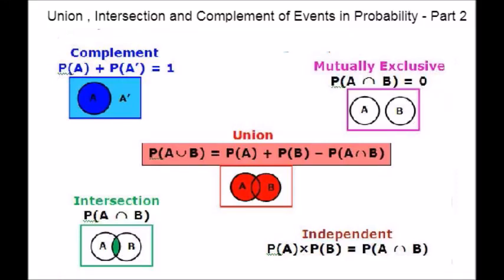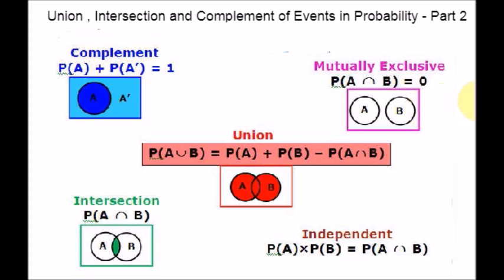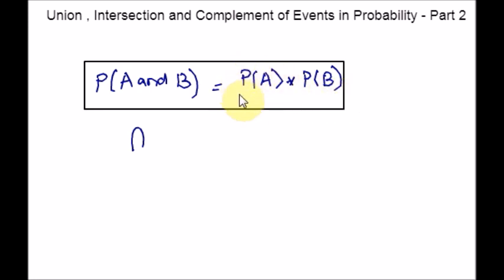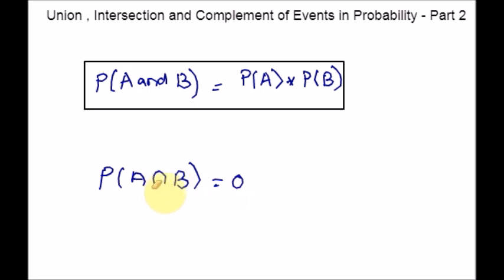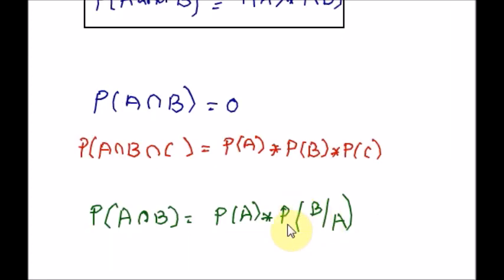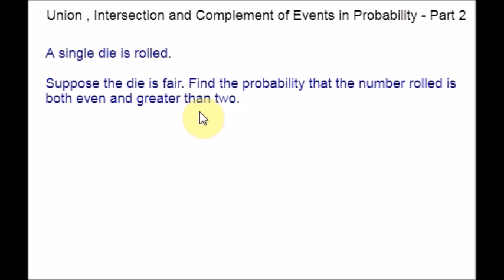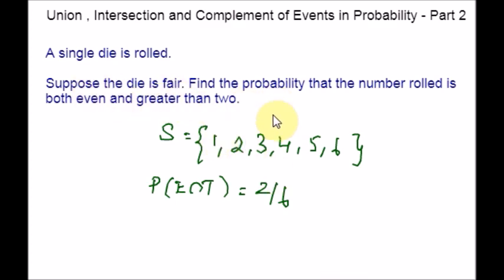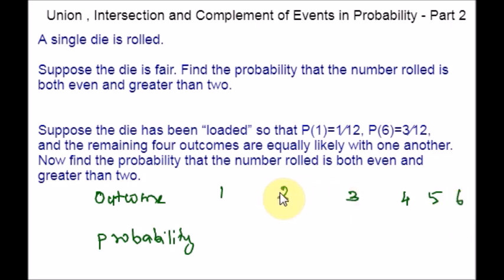Union, Intersection And Complement Of Events In Probability Part 2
Intersection of events definition
Intersection of events formula
Intersection of independent events
Mutually exclusive events intersection
Intersection of events example
Intersection of events in Venn diagram
Solved examples on Intersection of event